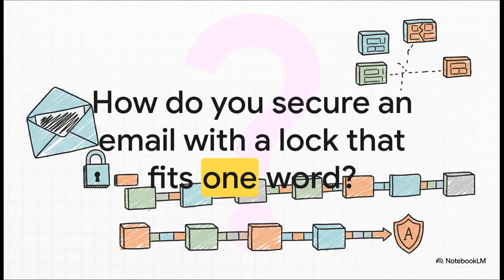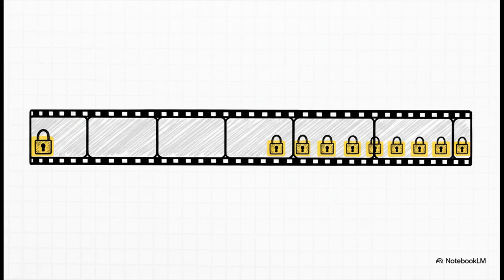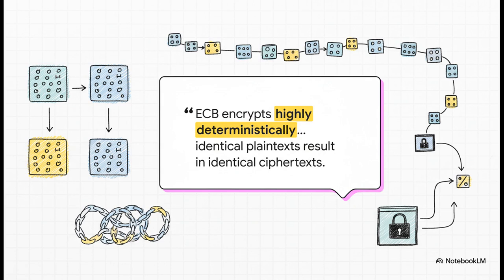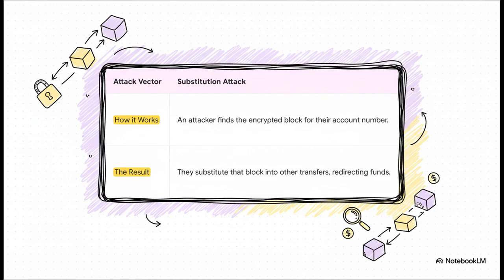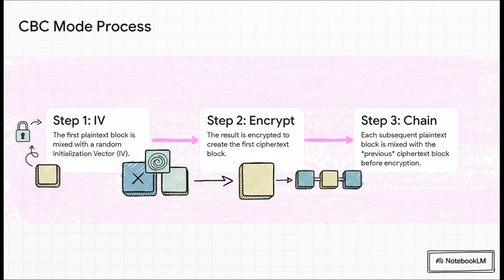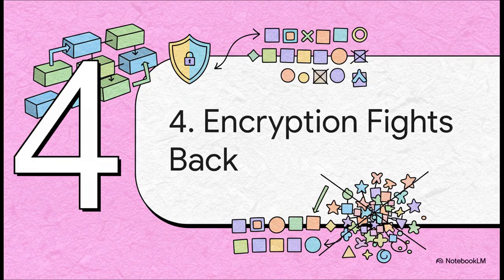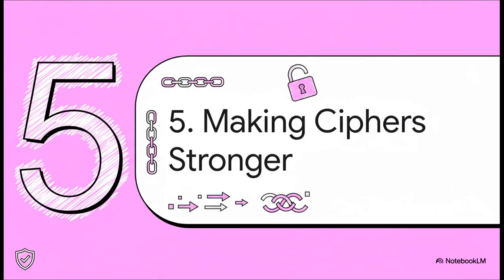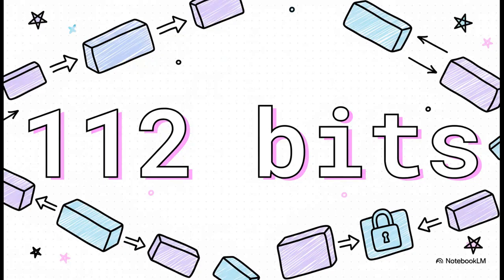Block Cipher Modes Explained: CBC, ECB, CTR, GCM & More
In this video, we break down the essential concepts behind block cipher modes of operation and how they secure modern encryption systems.

🔐 What You’ll Learn (Brief Overview):
• Why we need different modes of operation for encrypting long messages
• How ECB, CBC, OFB, CFB, CTR, and GCM work
• Strengths and weaknesses of each mode
• How block & key sizes impact security and brute-force resistance
• Techniques that strengthen ciphers: multiple encryption (Double/Triple) and key whitening

This video gives you a simple, fast explanation of how block ciphers protect real-world data in modern cryptography.